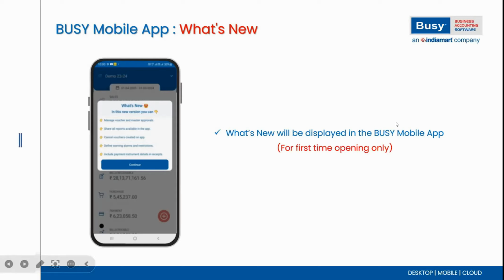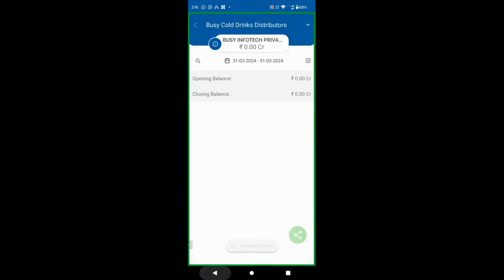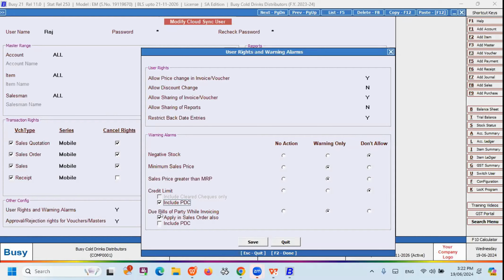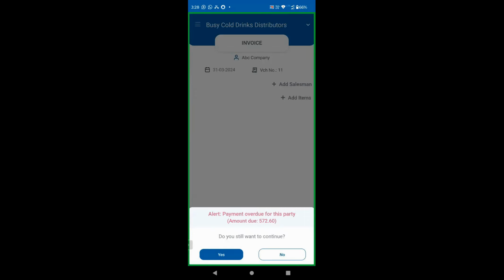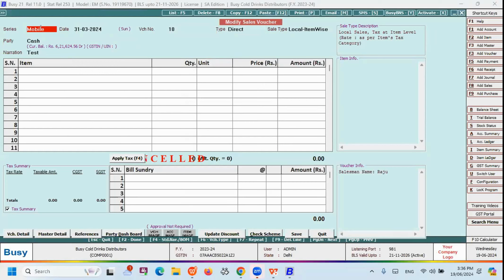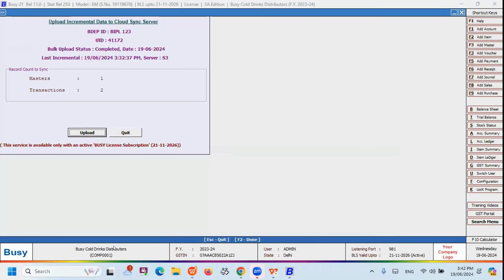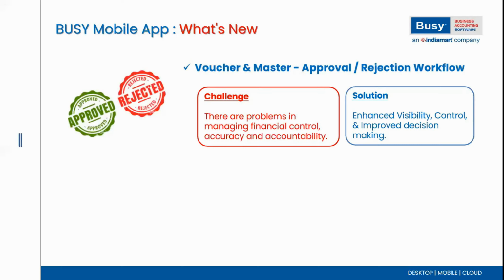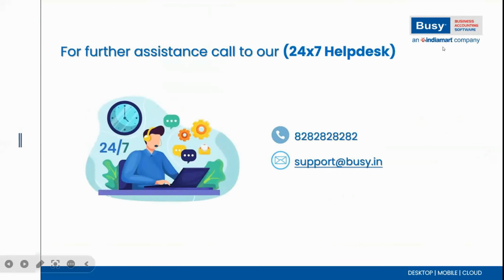Discover Latest Updations in BUSY Mobile App (English)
The BUSY Mobile App includes the following new features in its latest release:

1. "What’s New" displayed on the landing page for first-time users
2. Assign and manage cloud sync user rights
3. Enhanced warning and restriction mechanism
4. Alerts for repeat items during transactions
5. Option to add free quantities (+)
6. Voucher cancellation
7. Addition of bank instrument type and number in receipt vouchers
8. Voucher and master approval/rejection workflow
9. View pending quotations, orders, and challans
10. WhatsApp payment reminders with bill receivable/payable details
11. Print and share all reports

Watch the video till the end to gain detailed insights into all the new features.